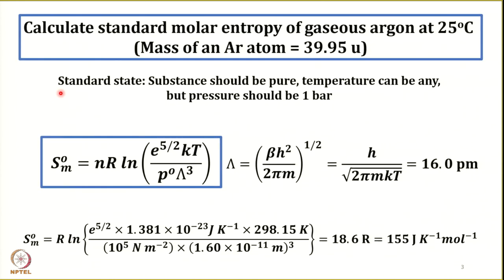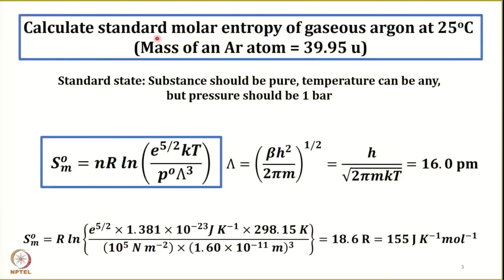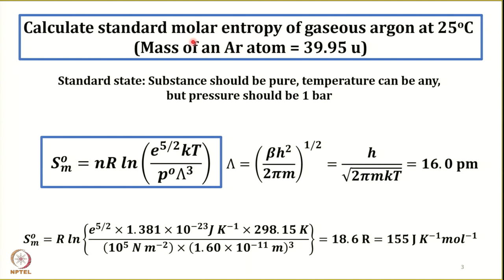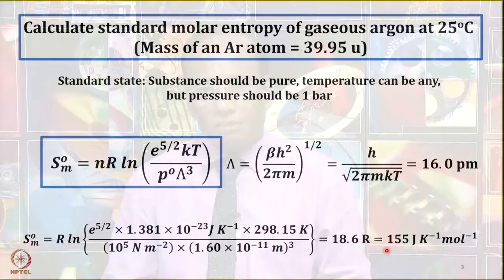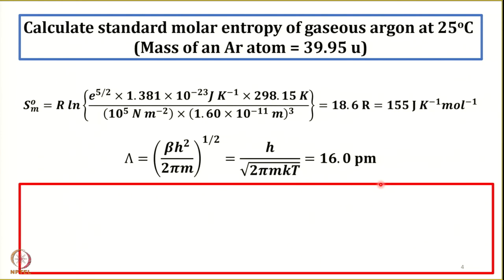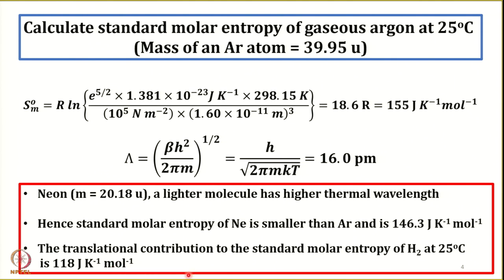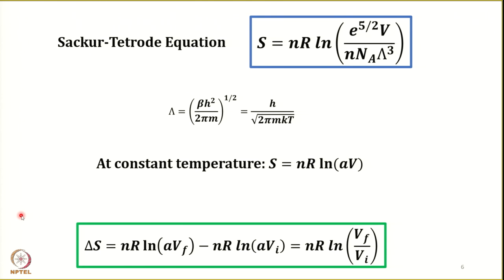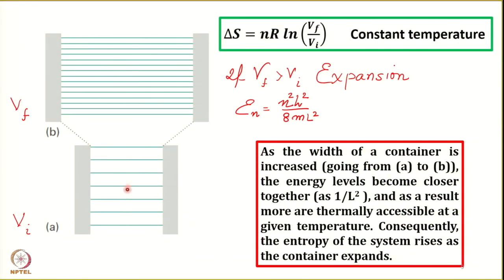Week 5: Lecture 23: Further discussion on entropy of a monatomic gas - I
Lecture 23: Further discussion on entropy of a monatomic gas - I